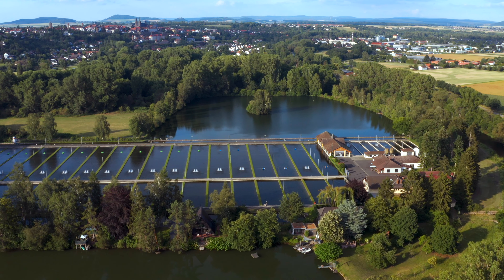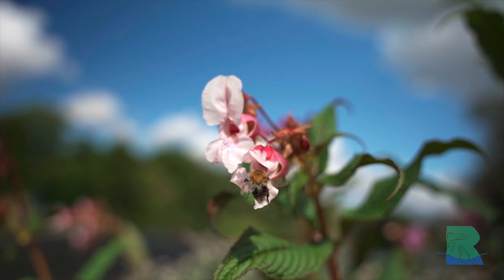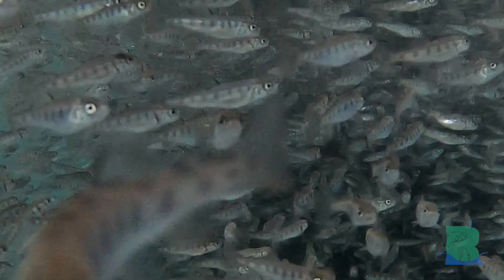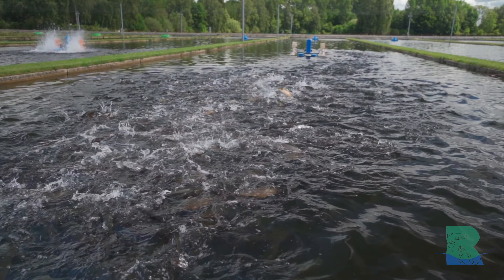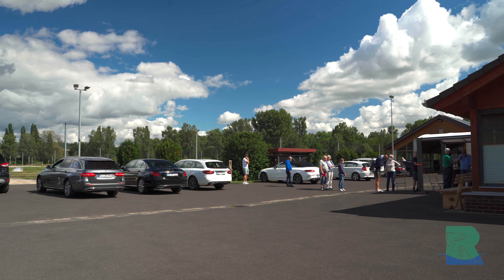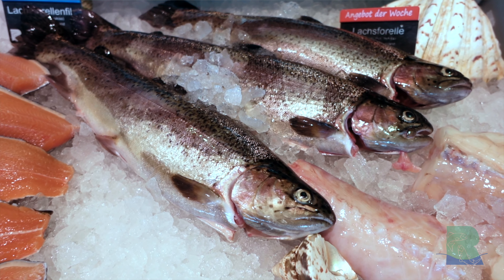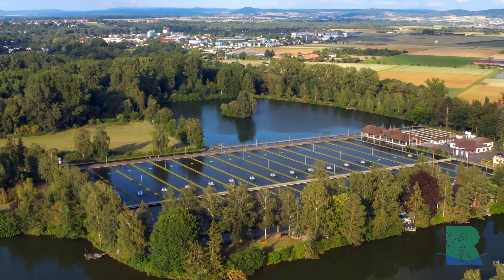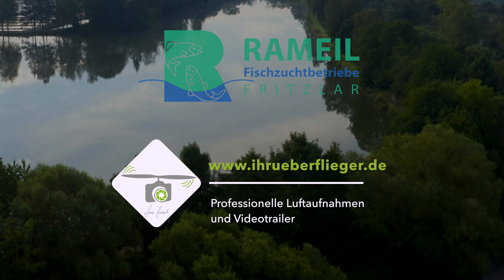Fischzucht. Familie. Fritzlar.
Im Laufe des letzten Jahres haben wir uns von Herrn Griesel ein kurzes Video über unsere Geschichte, unsere Philosophie und auch ein bisschen über Fritzlar erstellen lassen. Wir sind mit dem Ergebnis sehr zufrieden und hoffen, dass Sie sich auch an den schönen Aufnahmen aus der Luft und unter Wasser erfreuen.

Ihr Team von Fischzucht Rameil